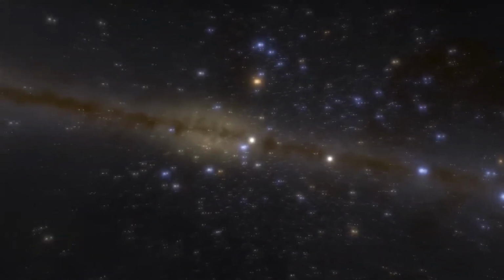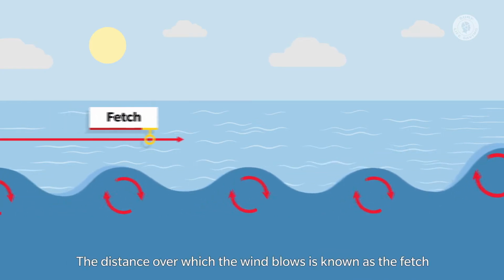Sacred Geometry Kabbalah Creation Story | Tree of Life Freemasonic God | EIN SOF AUR Explained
Sacred Geometry is the art of creation effortlessly expressed in all of nature to infinite detail. The kabbalistic Tree of Life is the blueprint of all living things and this video seeks to break down the entire concept of creation through the ancient oral tradition by looking at the symbolism starting with a circle and moving onto a Circumpunct and adding to the complexity with further associations until we end up with the Tree of Life.

Circles are present everywhere in nature, as is SacredGeometry and no I am not talking about the "spirals of the Fibonacci sequence within blooming flowers" or "the birth of a cell starting as a sphere, followed then by a Vesica Pisces". No! What even does that mean? We will be going over the true sacred geometry patterns I seek to spread the enlightenment as the new world is nearing manifestation and we are in for a brace new world.

Are you ready? Can you feel the tectonic plates moving as the wisdom of kabbalah is spreading amongst the lost brothers of Israel? If you would like to donate as I recently lost my job due to Covid and seek to support my family.

Shalom may Adonai, our Lord's loving-kindness shine down upon you.